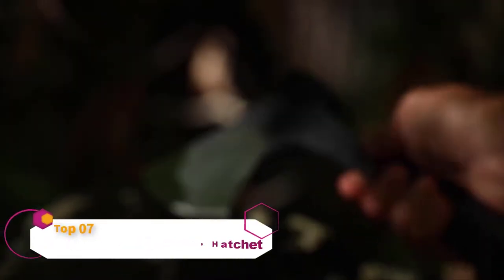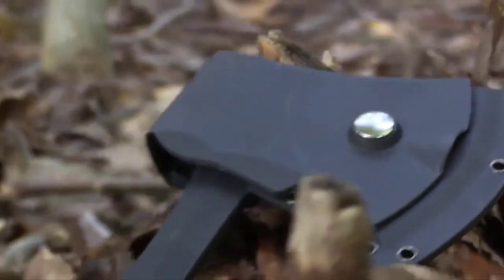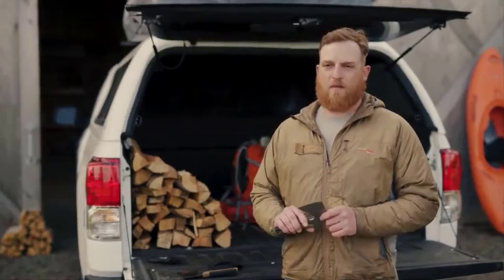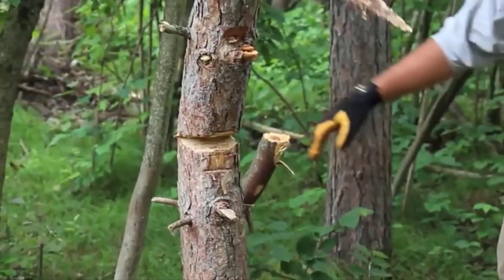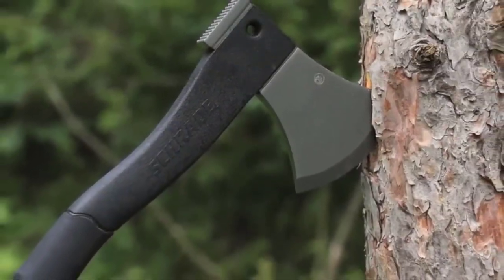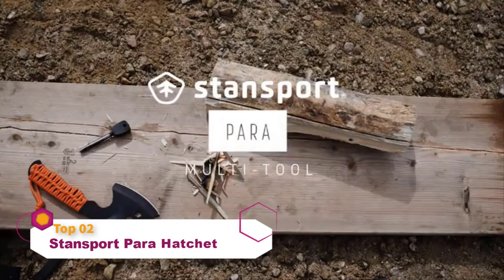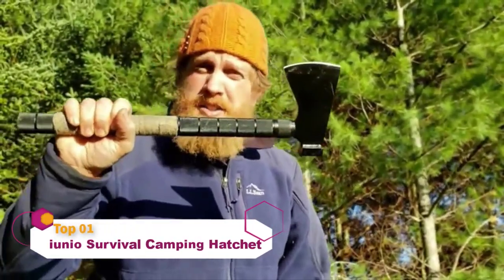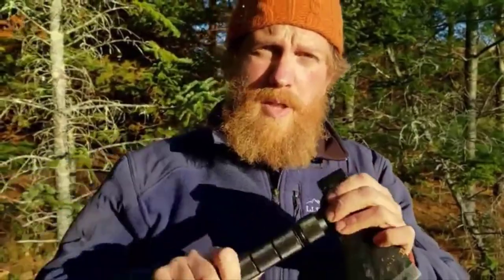Best Hatchets 2023 | Top 7 Hatchets for Camping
Are you looking for the Best Hatchets on Amazon? These are some of the top 7 hatchets for camping we found so far:

07. Schrade SCAXE10 11.1in

06. Gerber Pack Hatchet Camping

05. SOG Tactical Tomahawks

04. Schrade SCAXE2 11.8in

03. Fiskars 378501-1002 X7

02. Stansport Para Hatchet

01. iunio Survival Axe, Camping